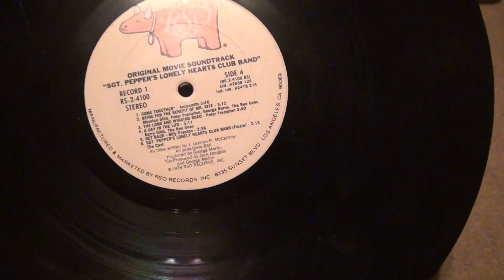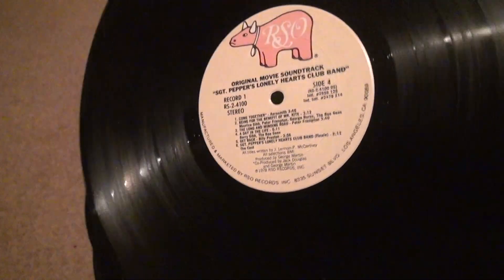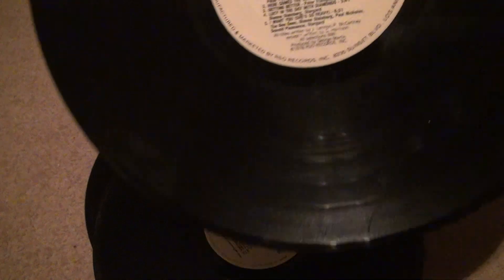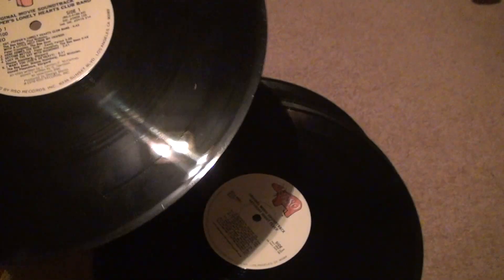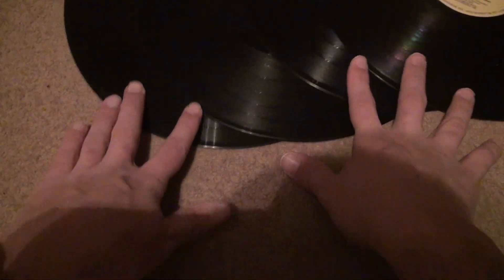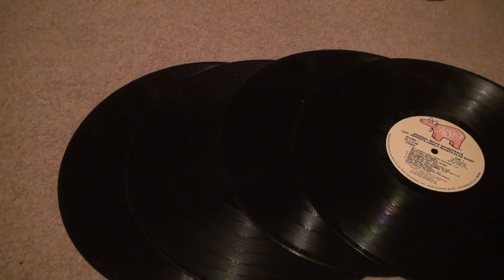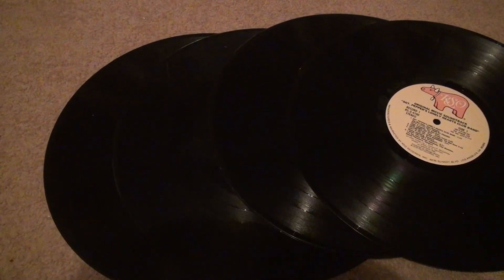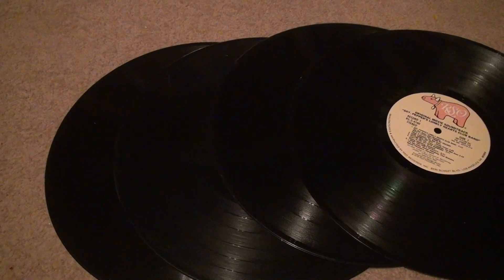SGT Peppers Lonely Hearts Club Band Vinyl Unboxing